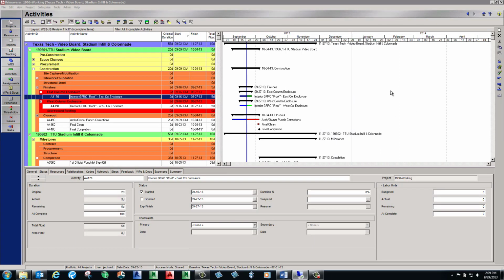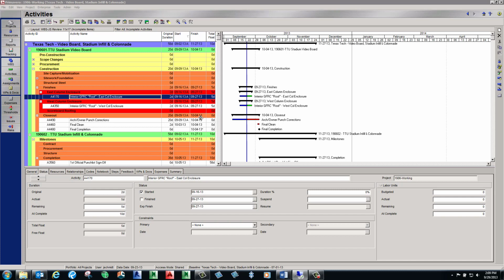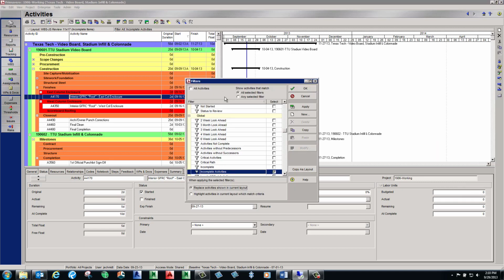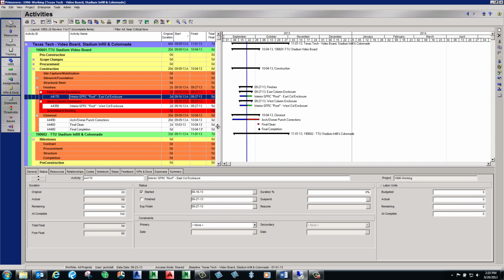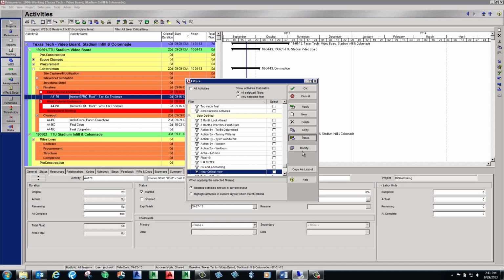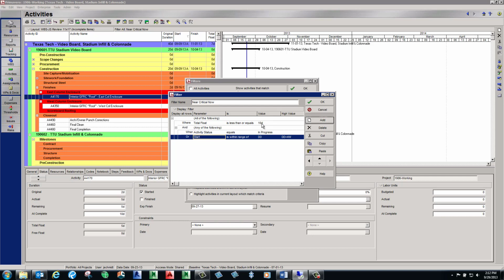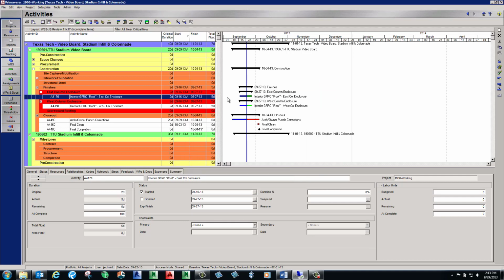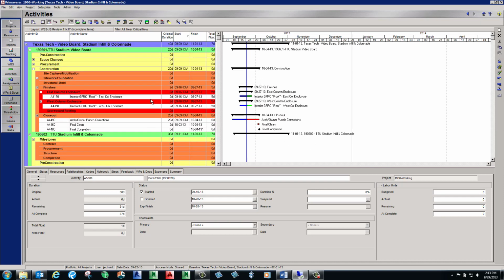Primavera P6 - Near Critical Now Activity Filter